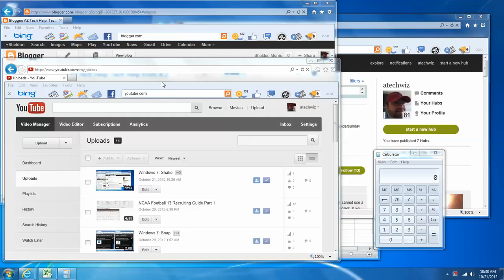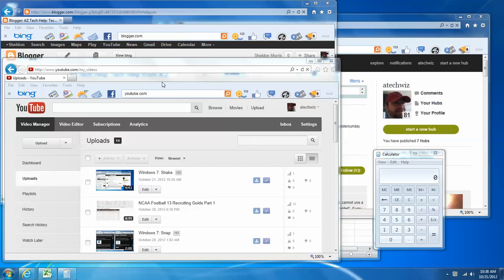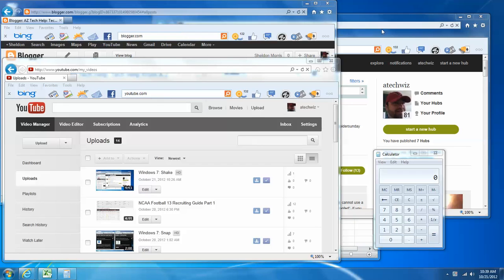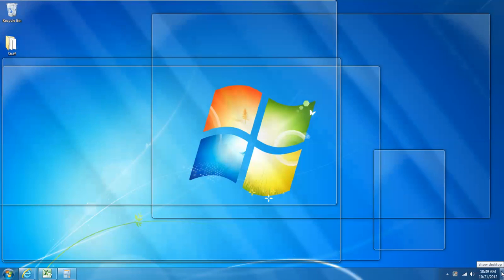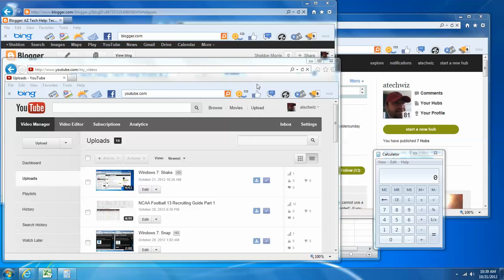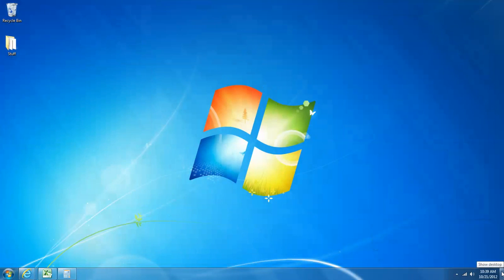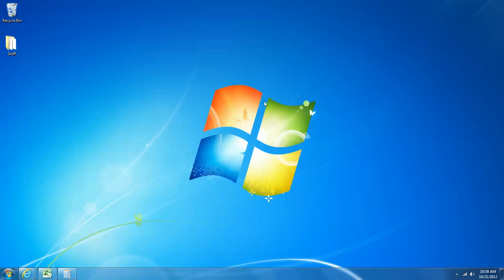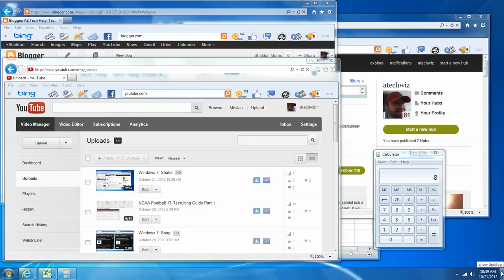Windows 7: Show Desktop Button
This video demonstrates how to use the show desktop button in Windows 7.